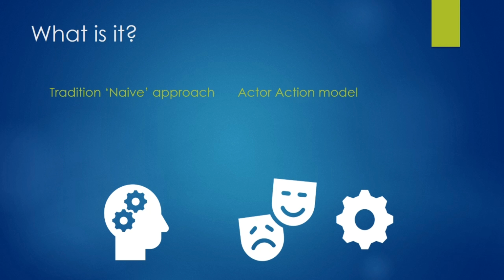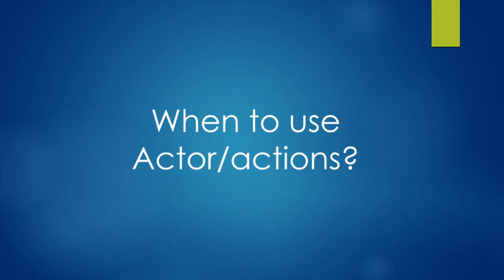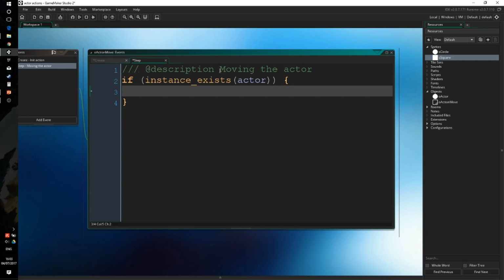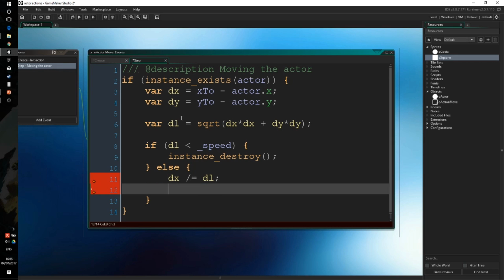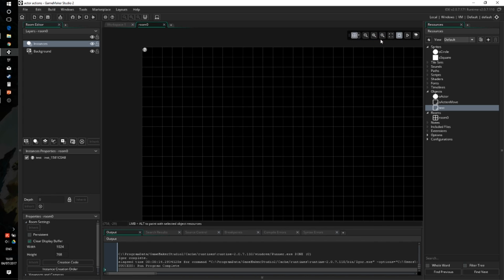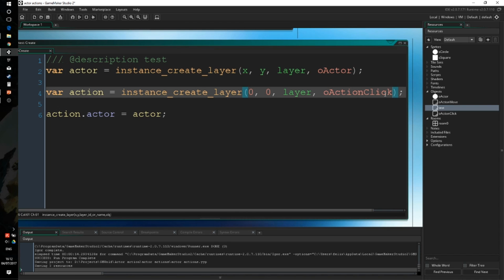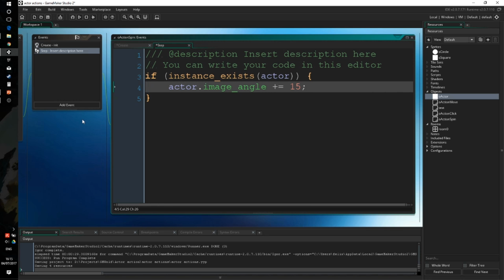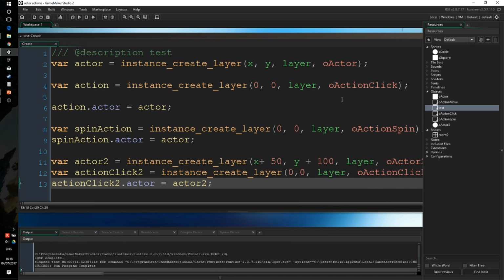Actor-Action Model - GMWolf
In this video I go over the basics of the action actor model, and how you can use it to improve the architecture of your GameMaker studio games.